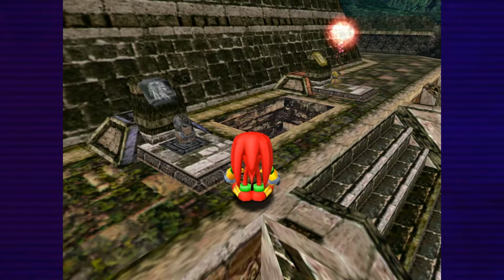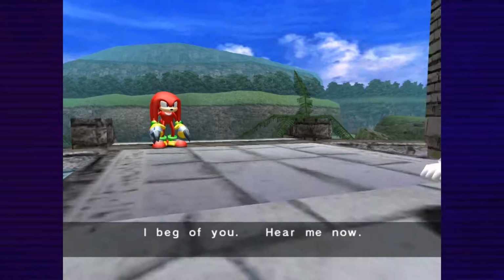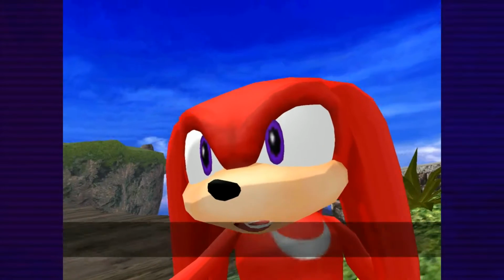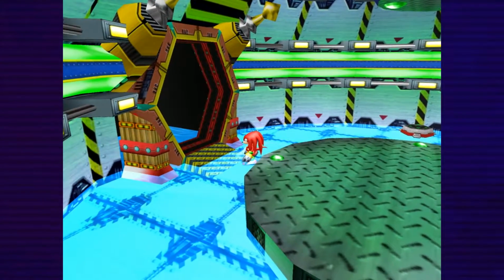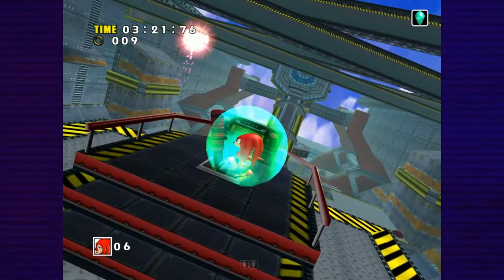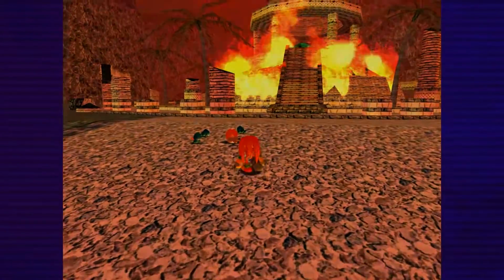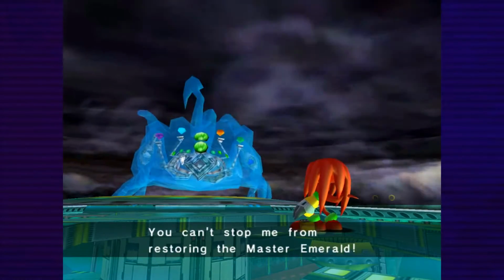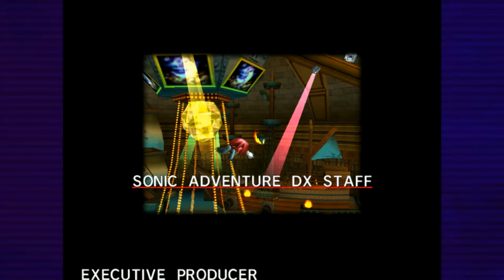Finish The Job! - Sonic Adventure DX [15]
Looks like Sonic didn't finish what he started...